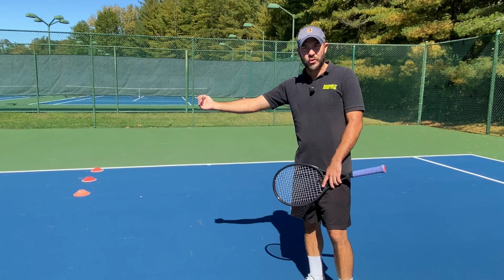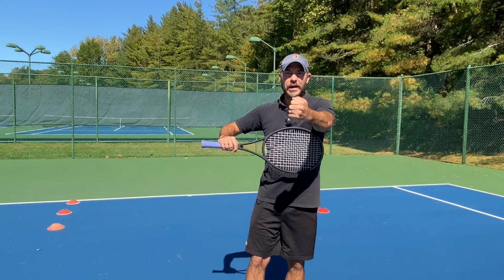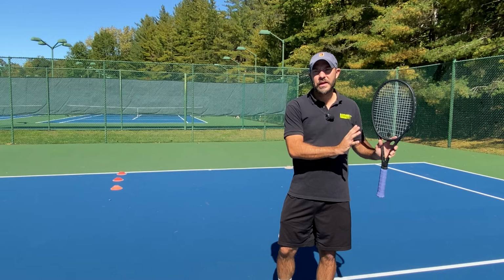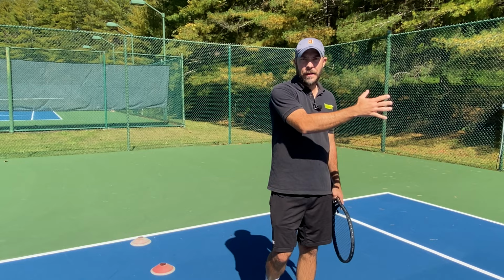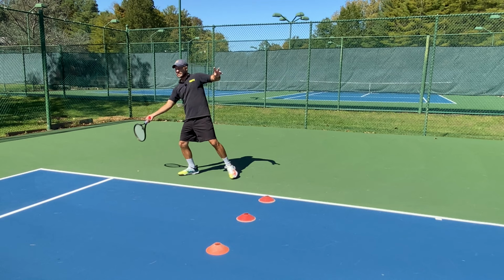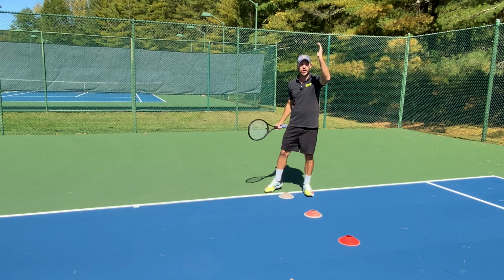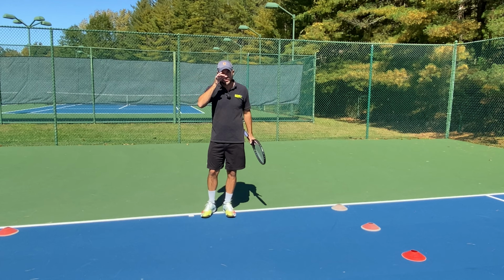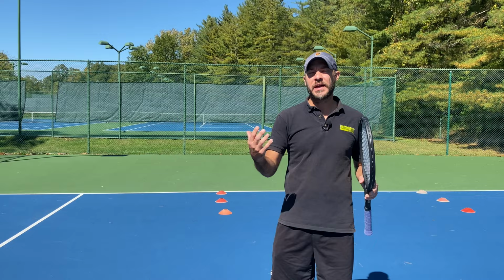How to Win More Matches Now! Easy Singles Strategy - High Percentage Tennis!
Want to win more matches? In this video, Coach Daniel teaches you how to win more matches by understanding which shots are your best highest percentage option.  After you understand what shots should be your go-to-choice to least desirable, you'll be better equipped to play smarter points!

Need a ball machine to help practice? (helps supprt Hammer It Tennis)